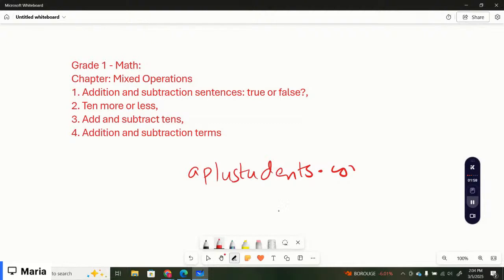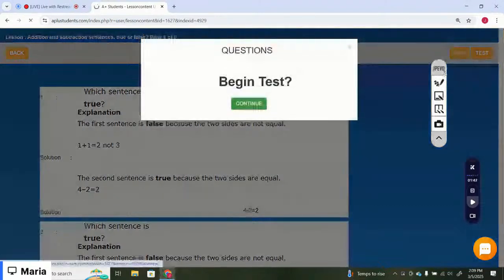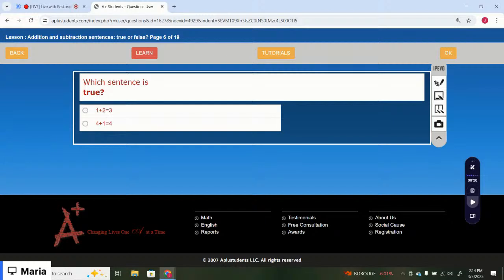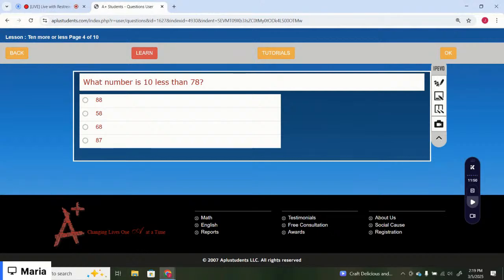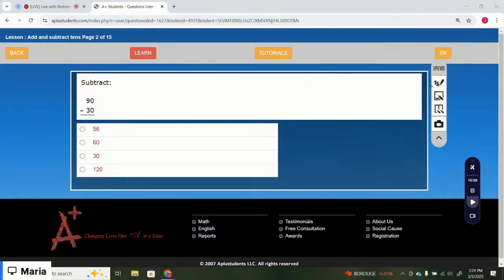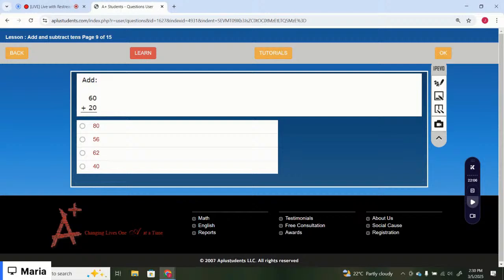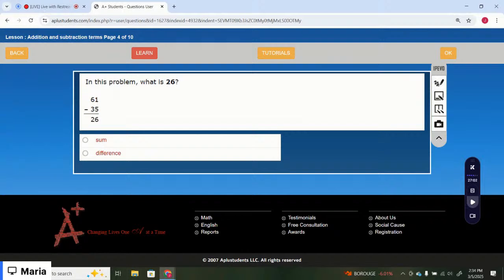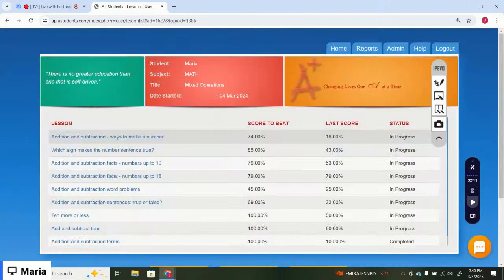Grade 1 - Math: Mixed Operations